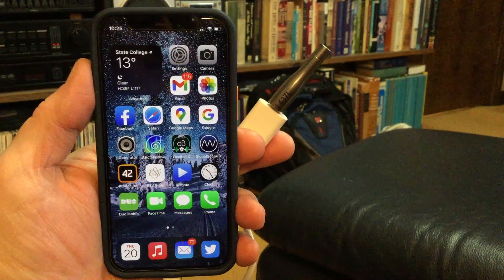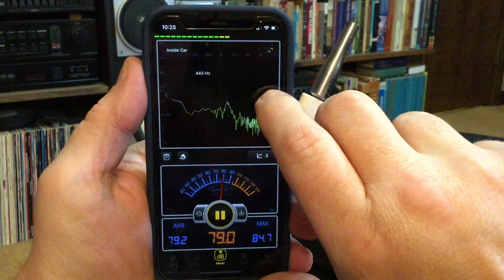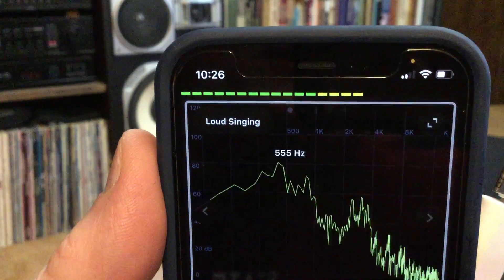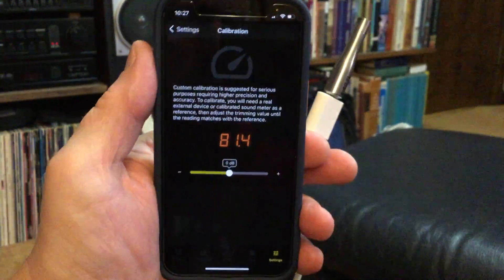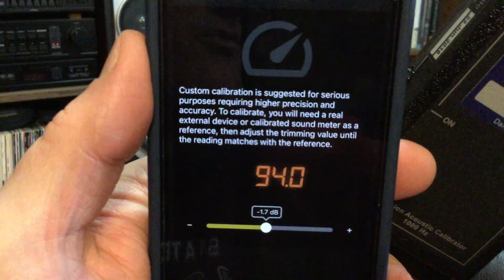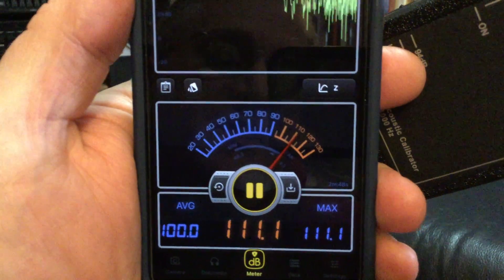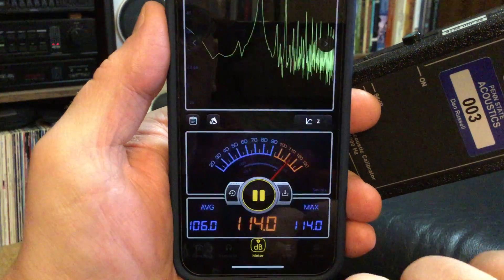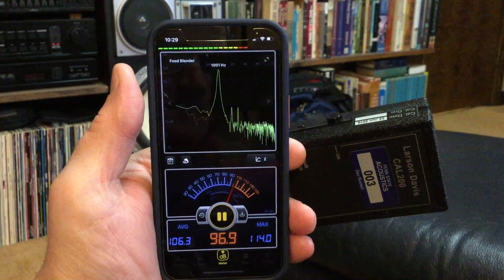How accurate is the DecibelX Pro sound level meter app for iOS?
This video was specifically created to answer questions posed by students in the graduate level noise control engineering course I teach at Penn State. I assign several hands-on projects that require students to obtain a Type 2 quality sound level (standalone sound level meter device or an accurate app for mobile phone).

This video shows that while the DecibelX Pro sound level meter app for iOS looks really nice and has some excellent features, it has accuracy problems when attempting to calibrate it with an external microphone (necessary to achieve Type 2 accuracy).

Along with this video I made several other videos comparing other apps, and calibration: